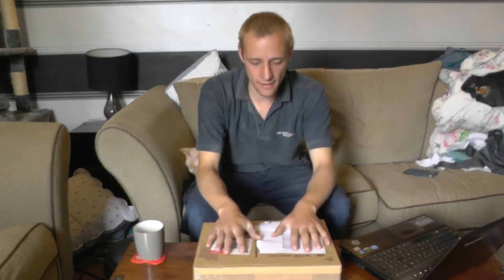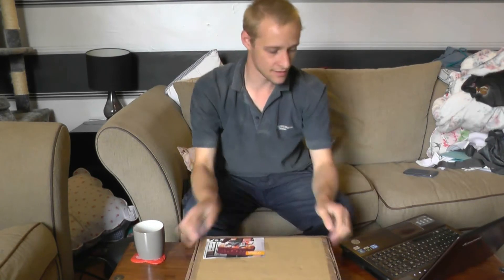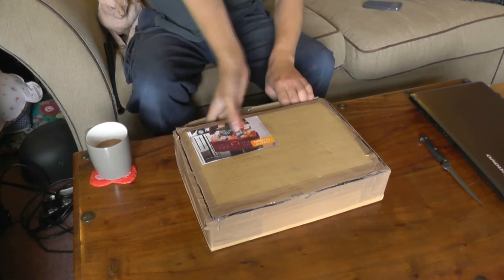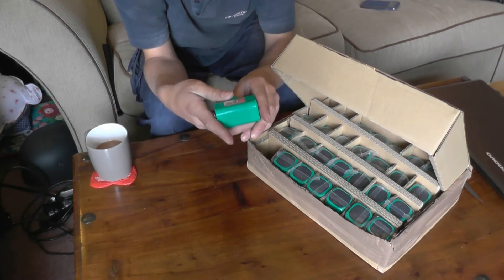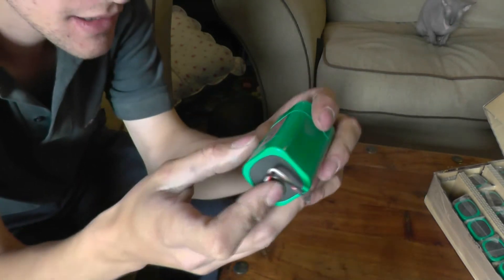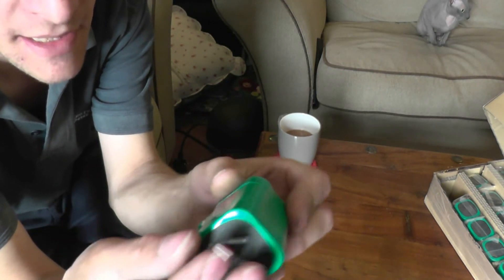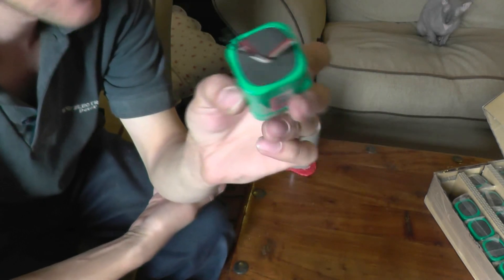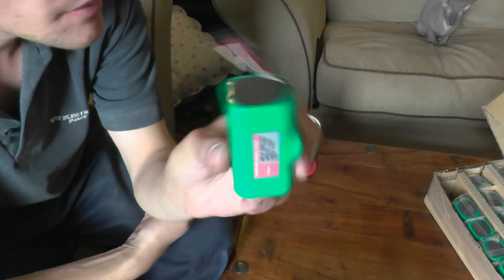Special thanks to Stoo234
Mr. Stoo234 has sent me a parcel loaded full of 18650's

Stoo234 is busy transforming a normal bike into an electric type, Hop over to his channel to check out his progress!